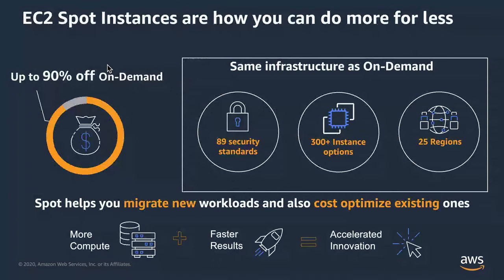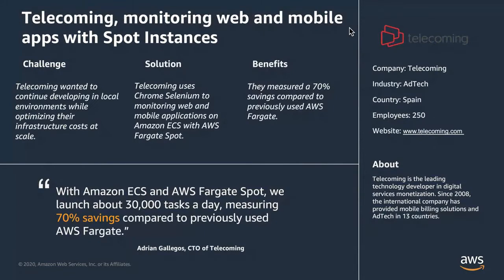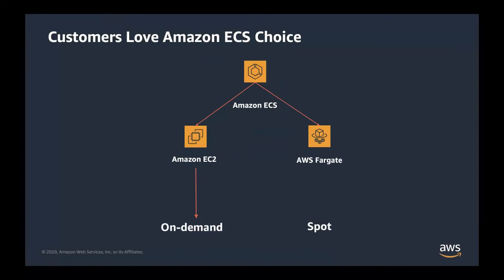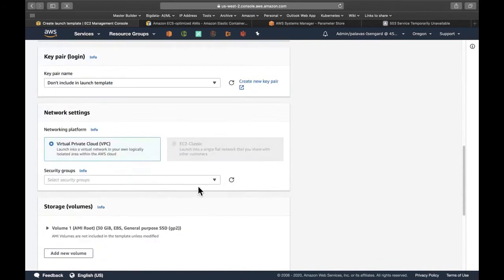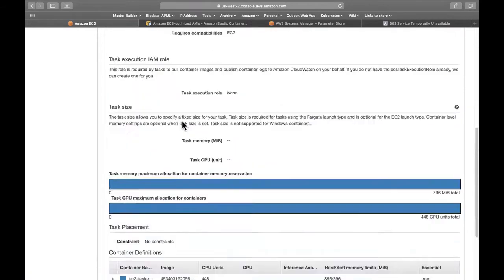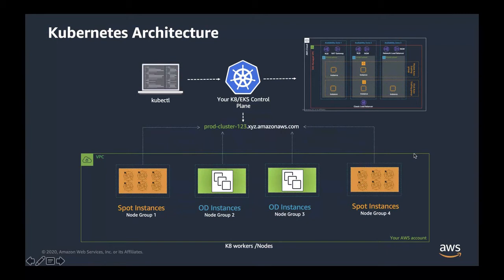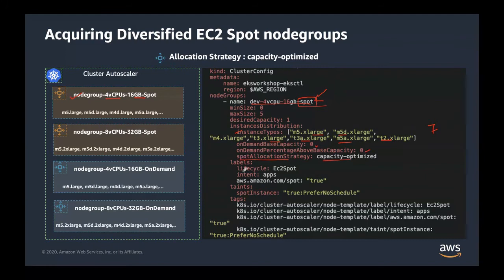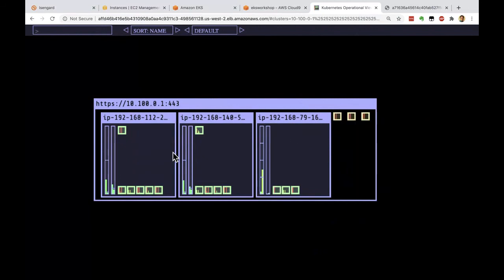Optimize Container Workloads with EC2 Spot Instances (Webinar 2 of 3)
Spot Instances are perfect for fault-tolerant, stateless, and/or flexible workloads such as container services like Amazon Elastic Container Service (Amazon ECS) & Amazon Elastic Kubernetes Service (Amazon EKS). Watch this webinar to learn how you can create Amazon ECS, Amazon EKS, or self-managed Kubernetes clusters on Spot Instances to run containerized workloads at scale.